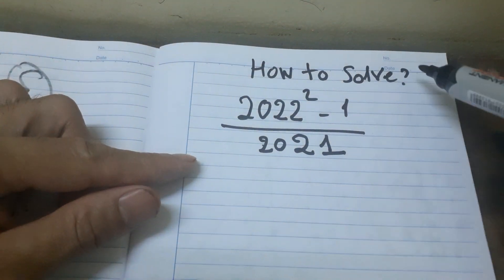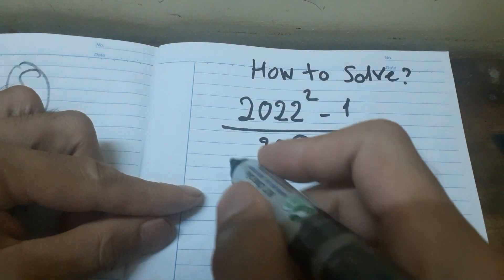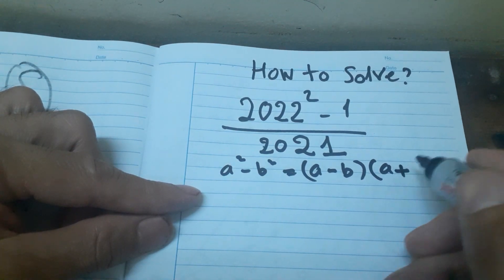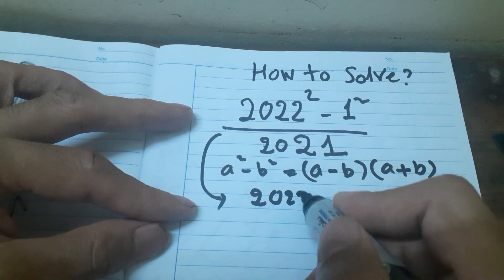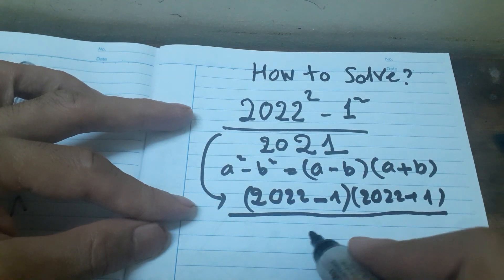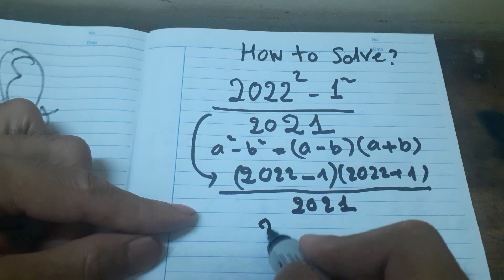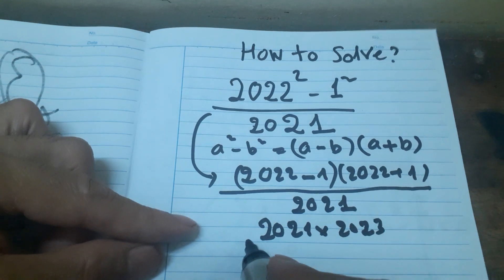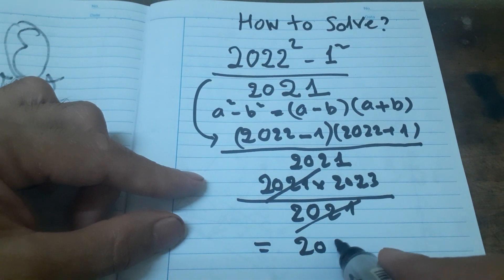math english , ((2022)^2-1)÷(2021) ? shorts math